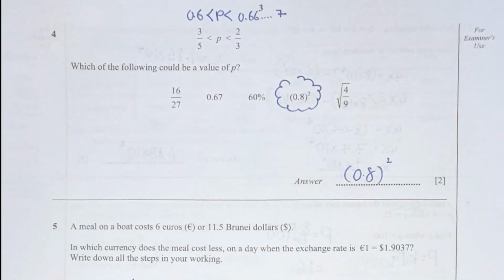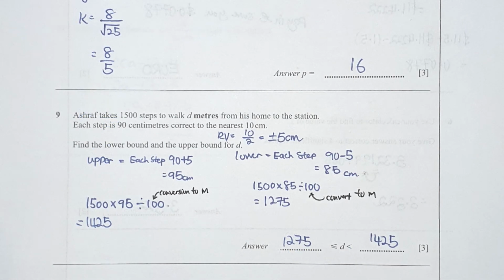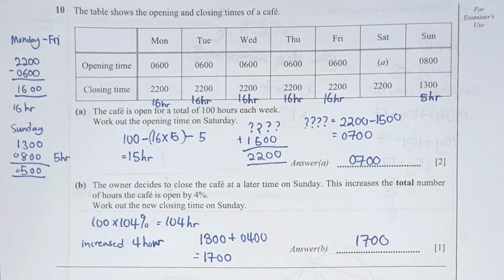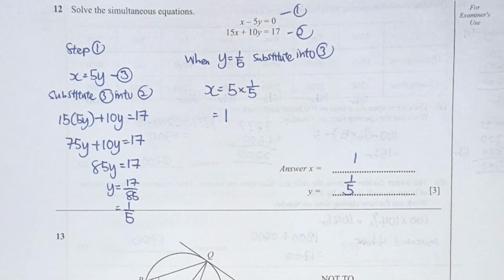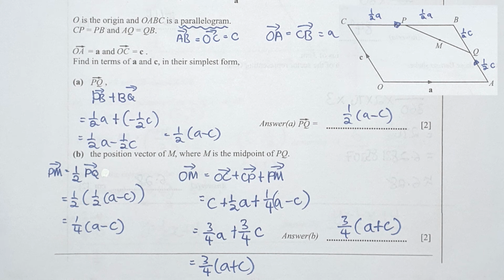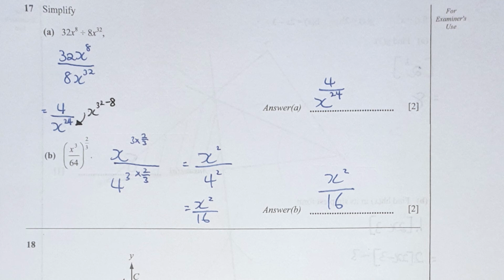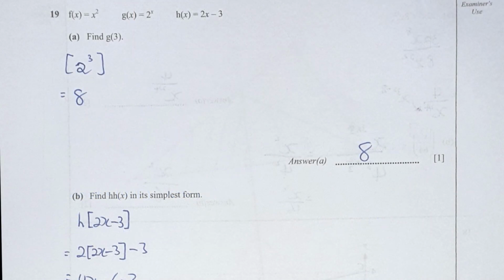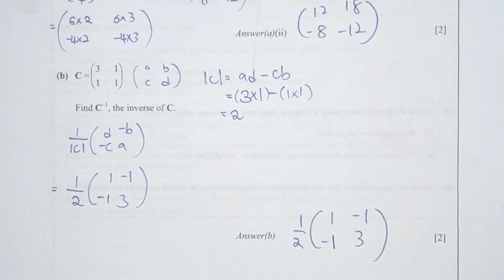0580/22 May/June 2011 Marking Scheme (MS) *Audio Voiceover